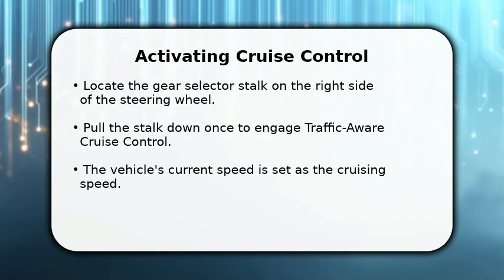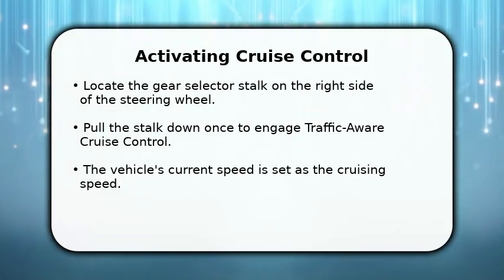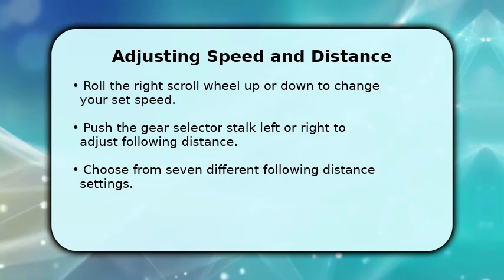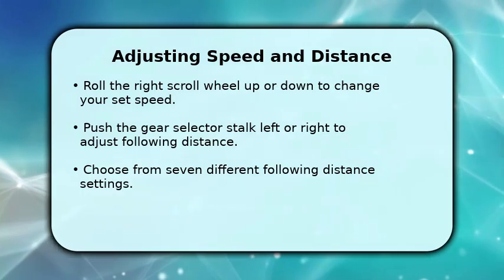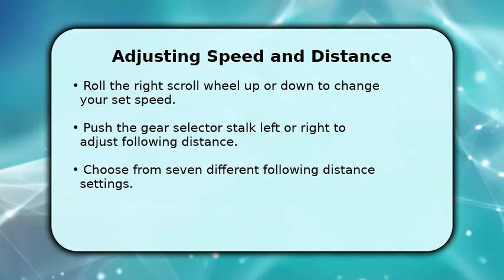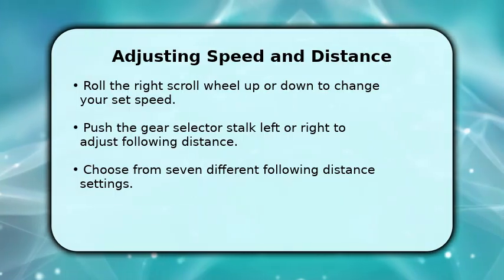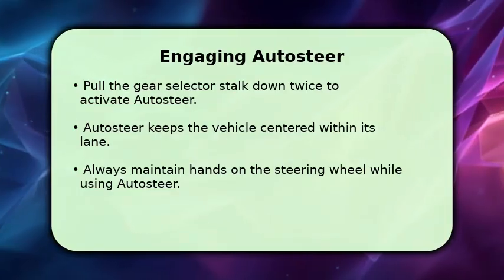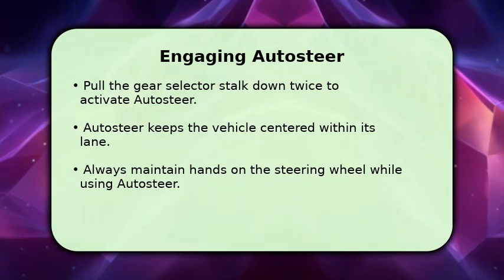How to Use Tesla Model 3 Cruise Control - Full Guide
▸ (t) In this comprehensive guide, we'll walk you through the steps to use the cruise control feature on your Tesla Model 3. From setting up the system to adjusting speed limits and using adaptive cruise control, we cover everything you need to know. Whether you're a new owner or just looking to get the most out of your vehicle, this video is perfect for you.

Tesla Model 3 cruise control, how to use Tesla cruise control, cruise control settings on Tesla, adaptive cruise control Tesla, Tesla Model 3 features, Tesla owner tips and tricks, electric car technology, autonomous driving systems, driver assistance features, Tesla Model 3 tutorials